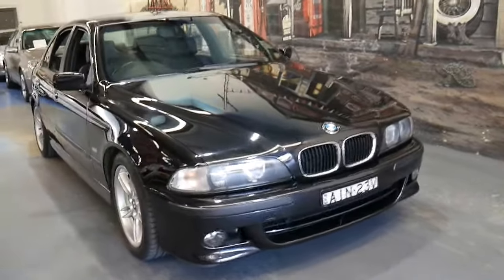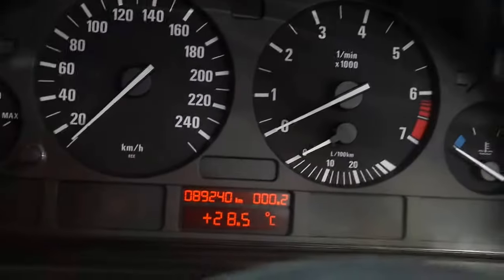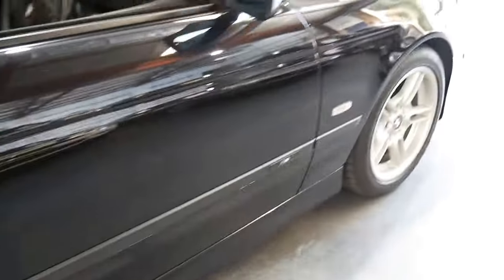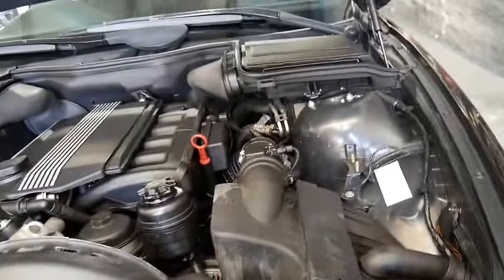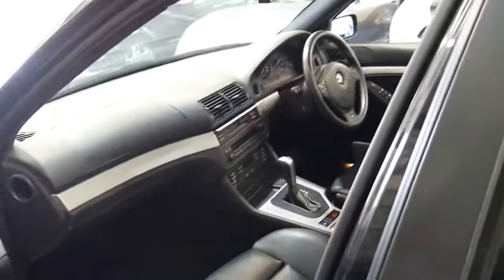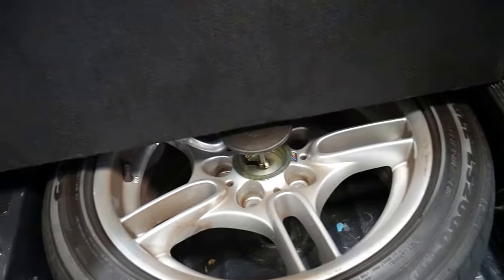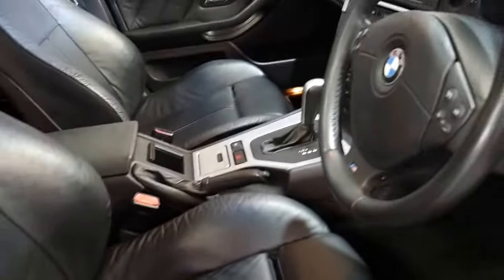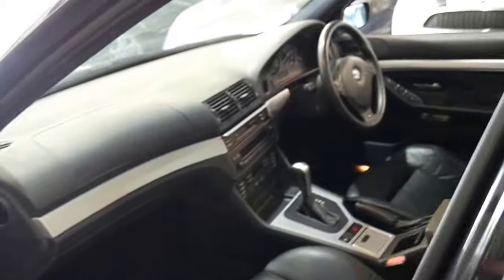2000 BMW 528i M-Sport 88,000 klms